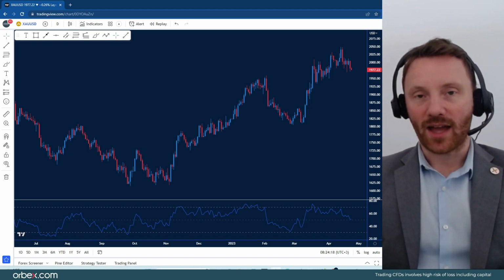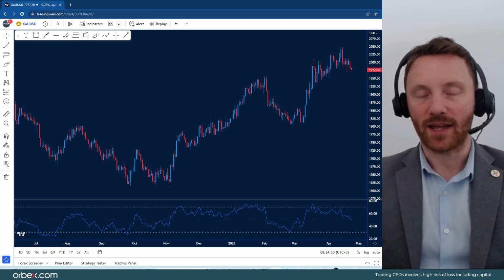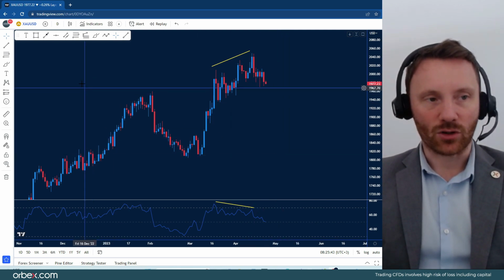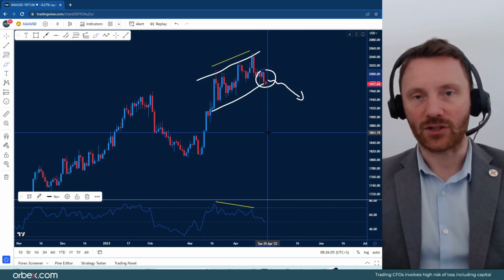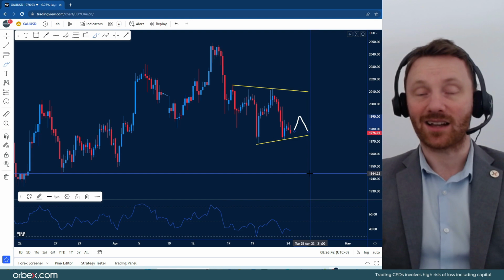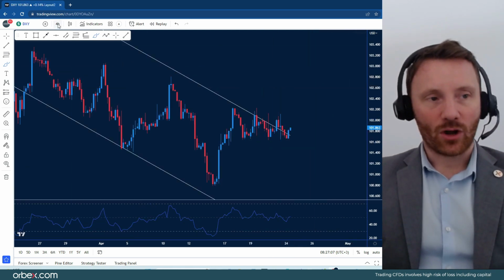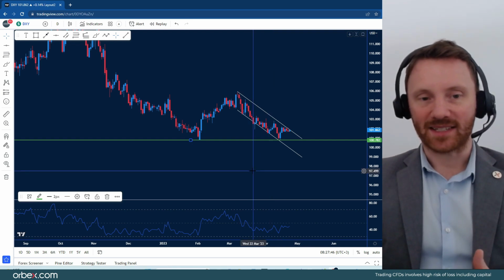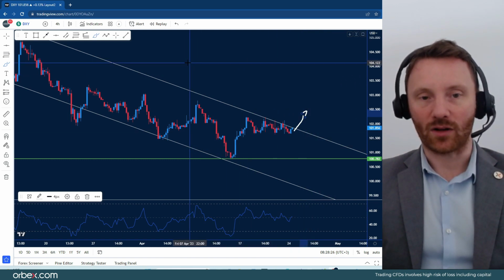Orbex: Gold Drops $30 as $2K Becomes Resistance!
Gold has fallen over $30 in the previous session as prices move away from the last psychological level.

The yellow metal now remains under pressure as PCE and GDP data will give the next signals.

So, is this simply a slight correction, or are we looking at a full reversal for the commodity?

Timestamps
XAUUSD 01:45
DXY 03:05